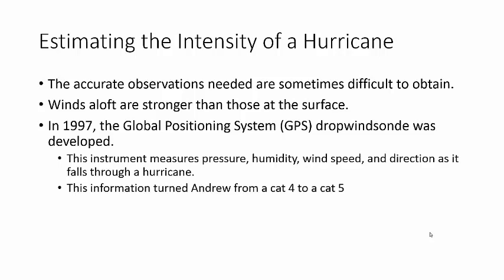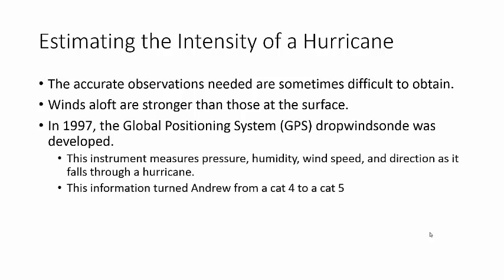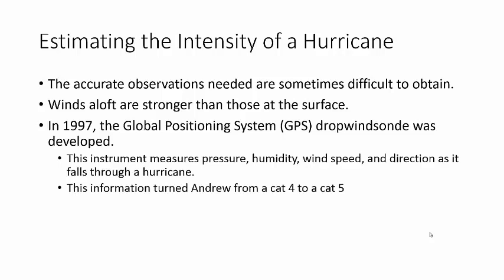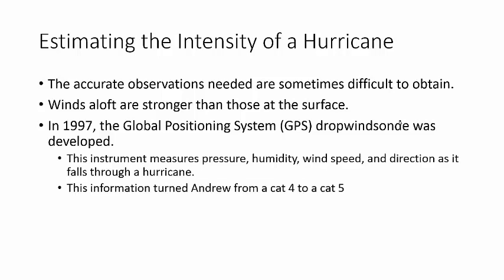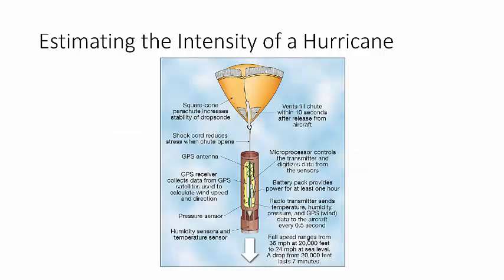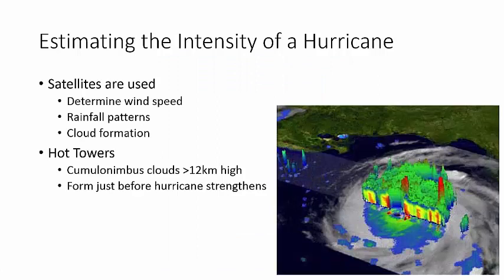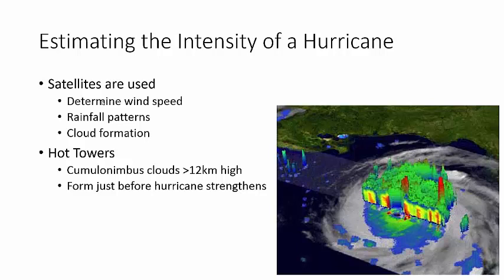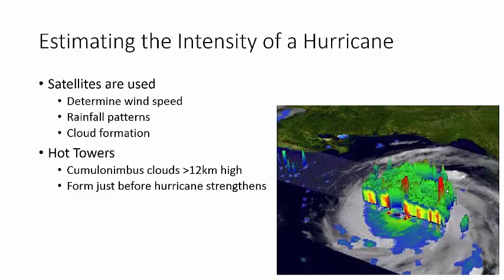hurricane detection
hurricane detection lecture for HCC MET